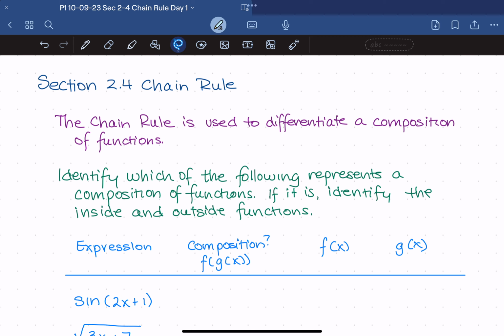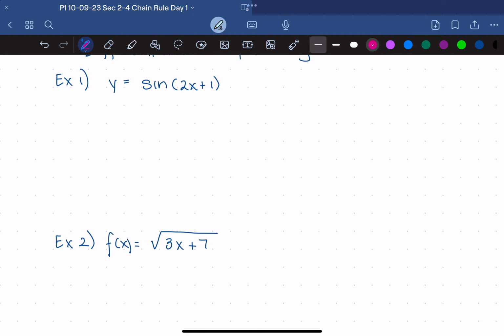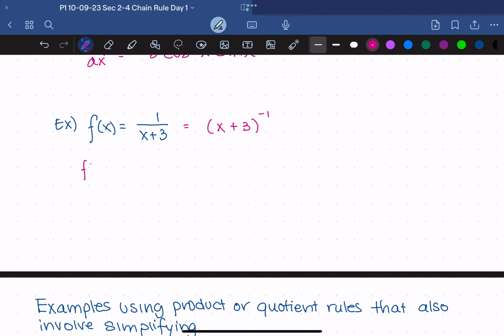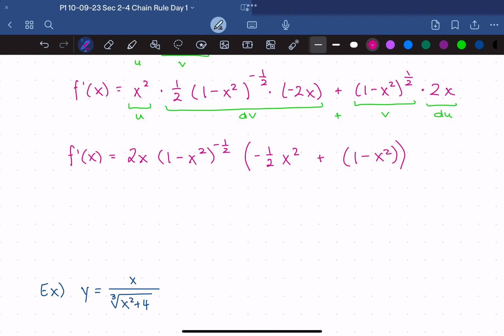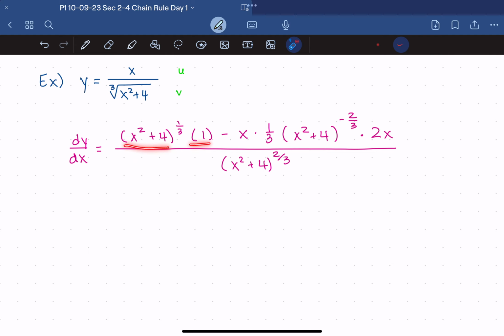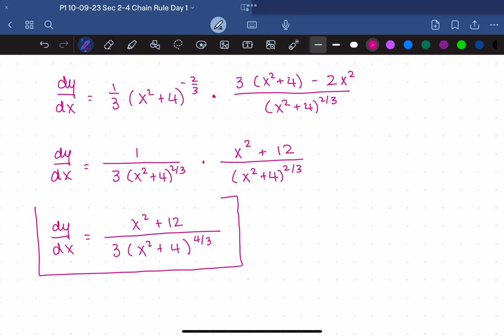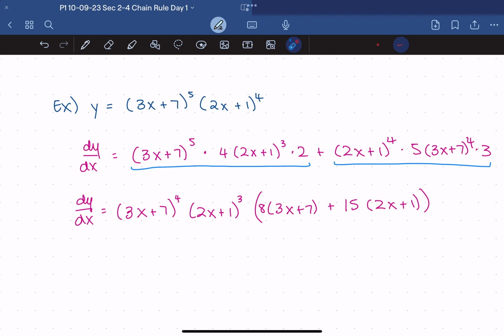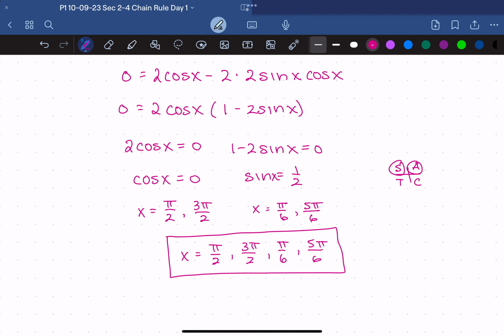Chain Rule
00:00 What is the Chain Rule used for and what is a composition of functions.
03:36 THE CHAIN RULE  - What it says
05:08 Four quick examples to get us warmed up
10:41 Some examples with Product and Quotient Rules that also involve the Chain Rule (involves trickier factoring by using the smaller exponent)
24:32 An example with chain rule multiple times and another one with product rule and factoring
30:13 Finding a horizontal tangent line (involves solving a trig equation using trig identities)